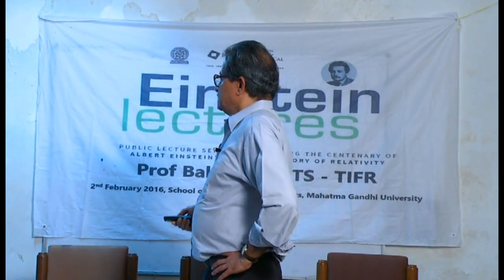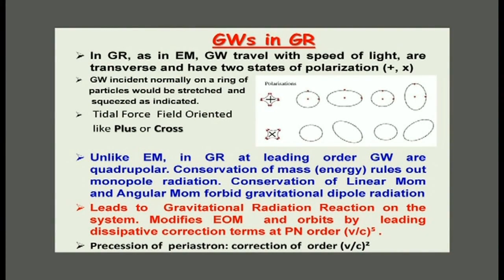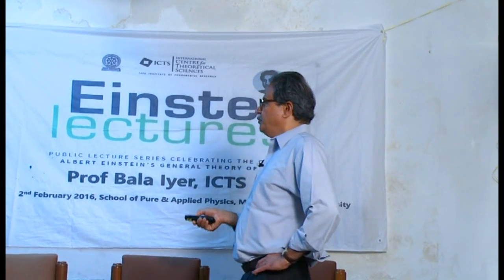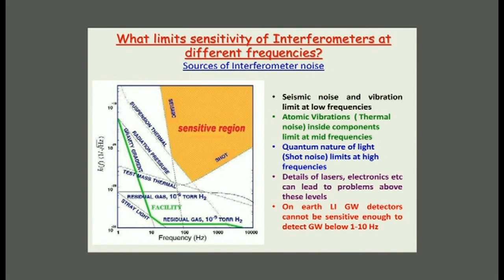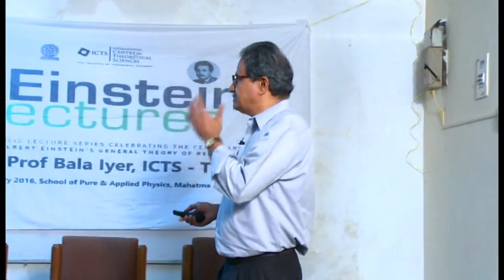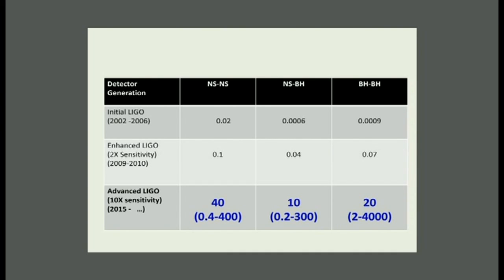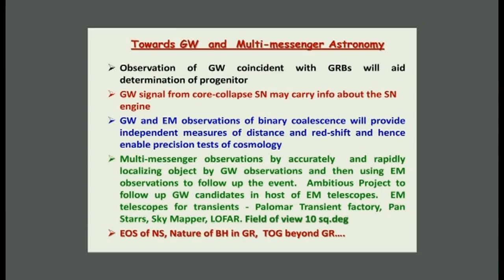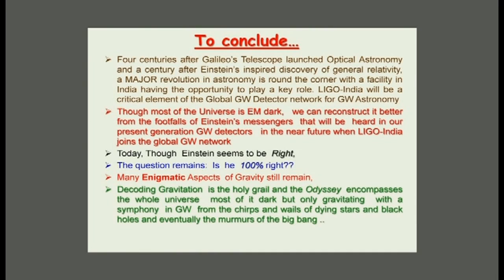LIGO-India: Beyond Gravitational Wave Detection to Gravitational Wave Astronomy by Bala Iyer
Speaker: Bala Iyer
                  (International Centre for Theoretical Sciences)

Date and Time: 02 Feb 16, 14:00

Venue: Mahatma Gandhi University, Kottayam, Kerala

Description:
Predicted by Einstein almost a century before, Gravitational waves (GW) have eluded direct detection till now. The first detection of gravitational waves by detectors like Advanced LIGO and Virgo seems imminent. When detections become routine, inaugurating GW astronomy requires extension of the current network by LIGO-India to provide good sky localization for the GW sources. LIGO-India will play a key role in locating and deciphering GW sources with implications for astrophysics, cosmology and eventually fundamental physics.

0:00:00 Start
0:00:16 PART TWO
0:00:21 LIGO-India: Beyond Gravitational Wave Detection to Gravitational Wave astronomy
0:01:29 Maxwell's equations and EM Waves
0:04:09 Relativistic Gravitation and Gravitational Waves
0:06:26 GWs in GR
0:11:34 A Century long Wait
0:13:03 Long chequered walk to understanding
0:15:04 Gravitational waves?
0:15:34 Do Gravitational Waves exist
0:17:15 Indeed GW exist
0:18:57 Towards direct detection of GW and beyond
0:20:29 Principle behind direct Detection of GW
0:21:07 Laser Interferometers - Basically a Michelson setup
0:22:21 How strong are the GW signals?
0:25:21 Optical Configuration
0:27:51 What limits sensitivity of Interferometers at different frequencies?
0:29:44 The Last three minutes..
0:34:20 Prototype Sources Coalescing Compact Binaries
0:36:33 Non-precessing Aligned Spins
0:39:10 Matched Filtering
0:41:27 The League of Extraordinary Gentlemen.. Gerstenstein & Pustovoit; Forward, Billing and Winkler, Meers..
0:43:17 Two Laser Interferometers in same beam tube
0:44:05 Best Strain Sensitivities for the LIGO Interferometers
0:44:39 Virgo Supercluster
0:45:37 Gravitational wave legacy in India (1990. )
0:46:34 2G Detectors- The coming Decade
0:46:42 Anticipated Advanced LIGO Sensitivity
0:47:15 Advanced LIGO in Pictures
0:48:19 Would be very surprising if we did NOT detect anything with Advanced LIGO!!!
0:49:13 GWIC 2010 The Future of Gravitational Wave Astronomy A Global Plan
0:49:58 IndIGO Consortium
0:50:18 LIGO-India Towards GW Astronomy
0:53:35 LIGO-India Project
0:54:12 The GW Detector Network ~ 2022
0:54:29 A look at the near future of Observations-when do we can see something?
0:55:09 The road to detections...
0:55:55 Towards GW and Multi-messenger Astronomy
0:57:37 Observational windows to the Universe
0:58:08 The GW Spectrum
0:59:06 Automatic of Advanced LIGO detectors
0:59:29 Highly Multi- disciplinary+ + +astro
1:00:38 The Neutrino story
1:05:36 To conclude...